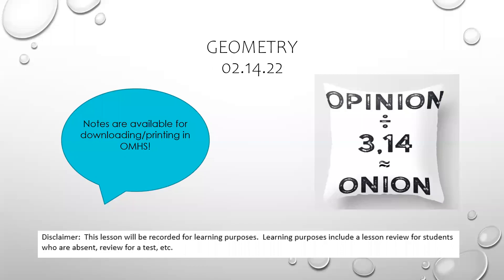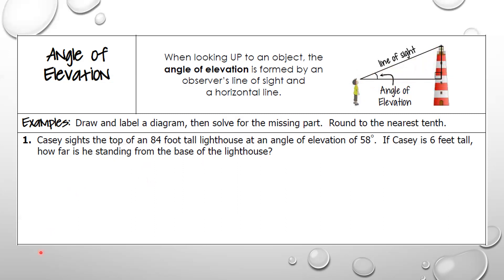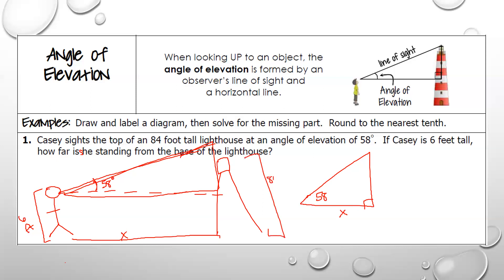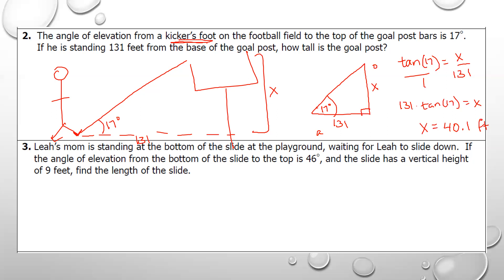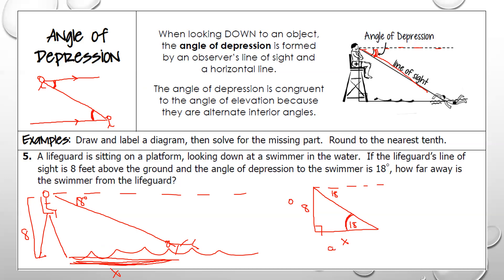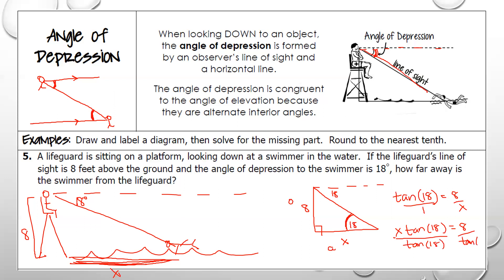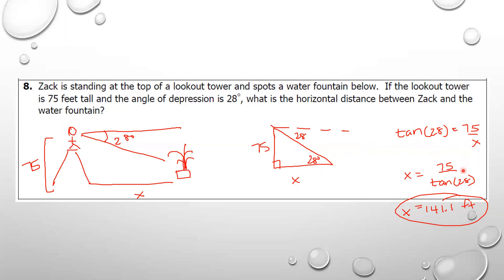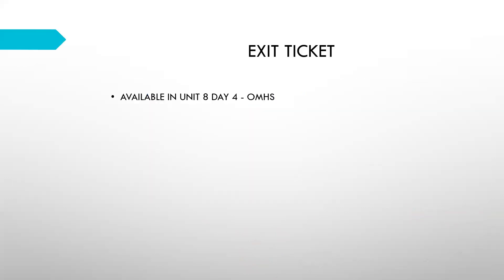02 14 22 Day 4 Angle of Elevation and Angle of Depression